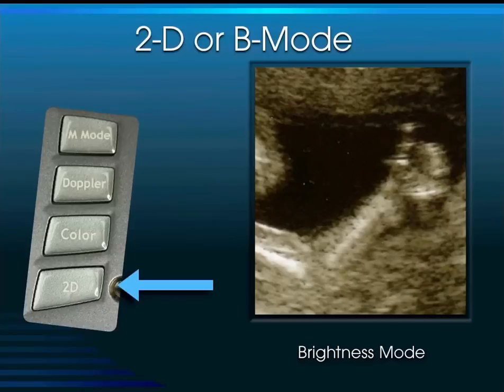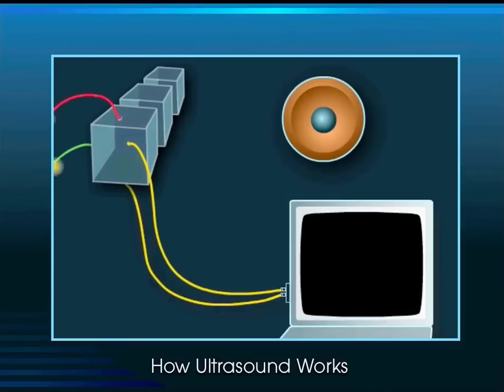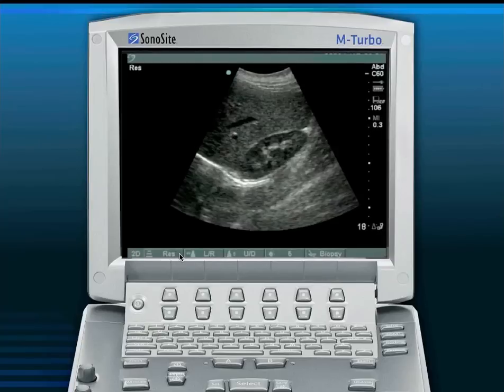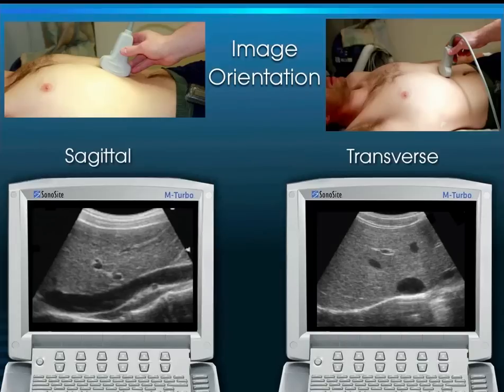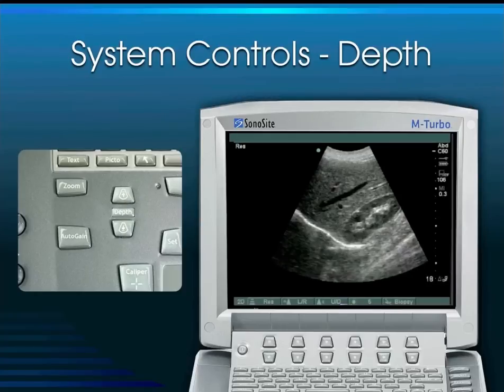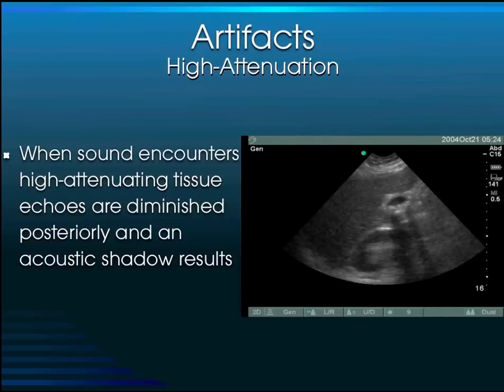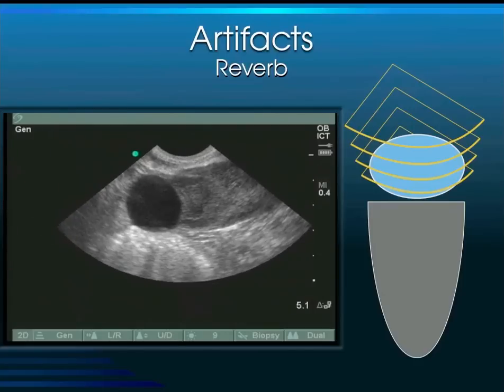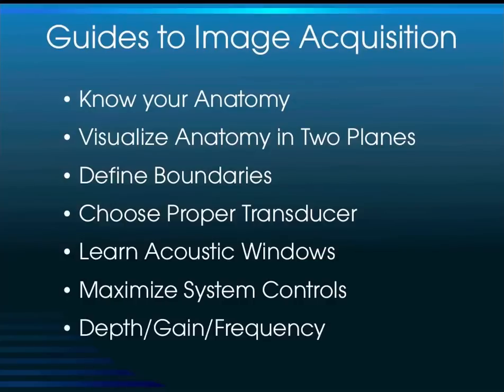Clinical Ultrasound-Physics and Knobology.